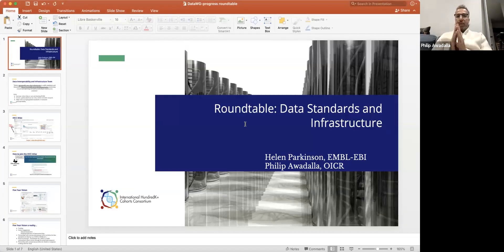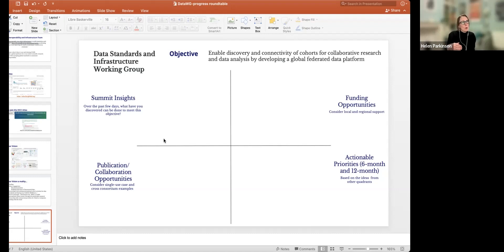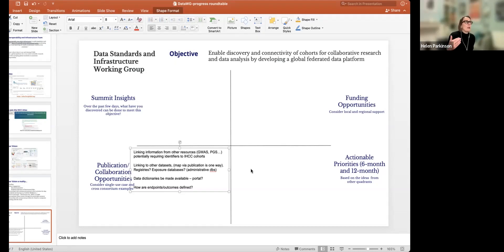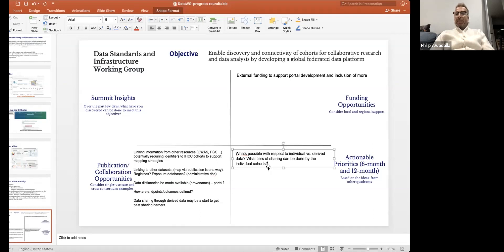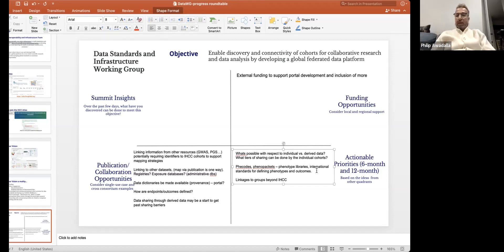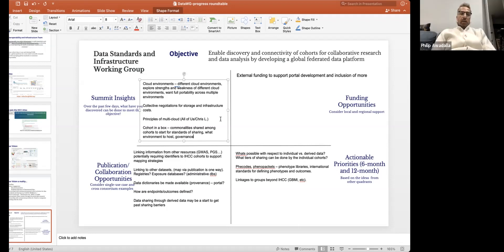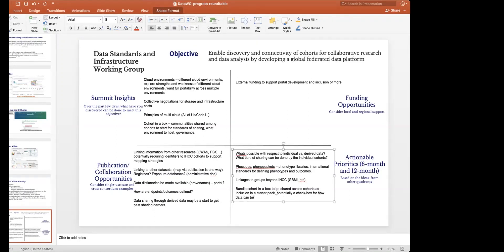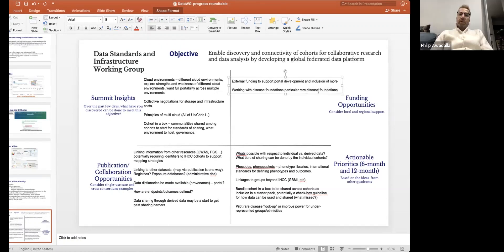ICS5 Day 4: Data Standards and Infrastructure Roundtable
Moderator: Phillip Awadalla, Ph.D, Helen Parkinson